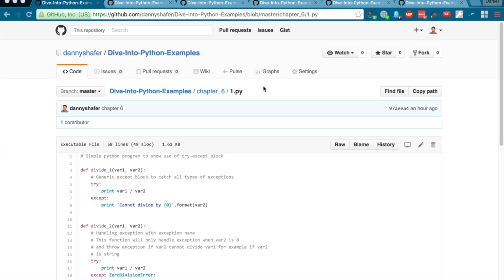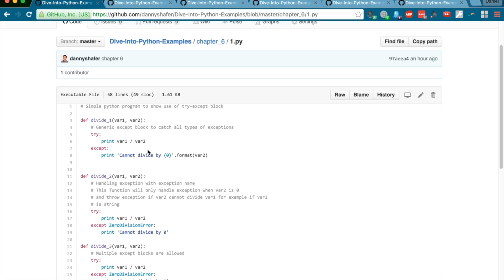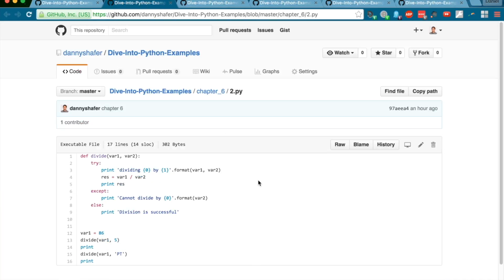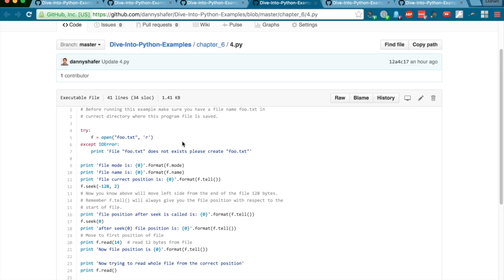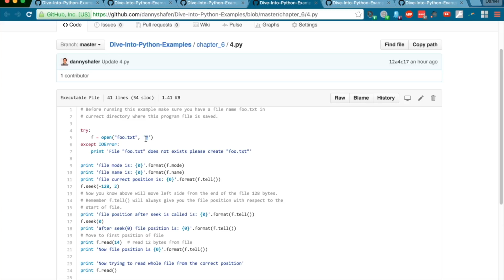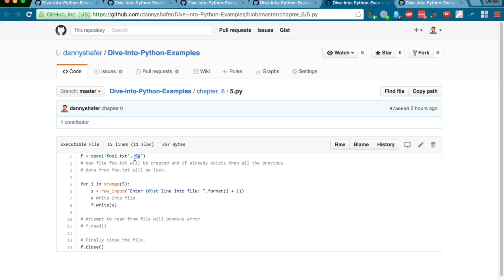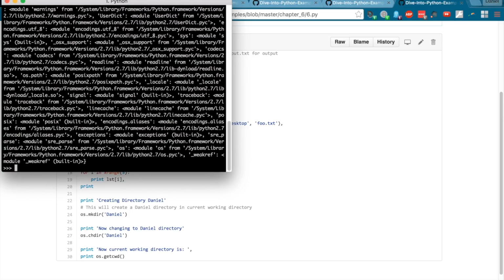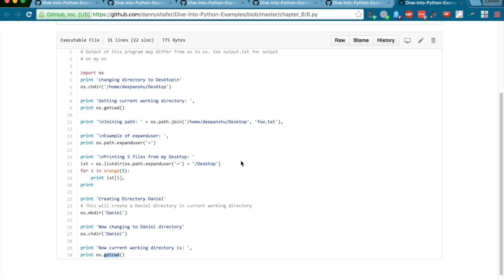Dive into Python Chapter 6 (Mark Pilgrim)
This video is about Dive into Python Chapter 6, exceptions and error handling! Enjoy!